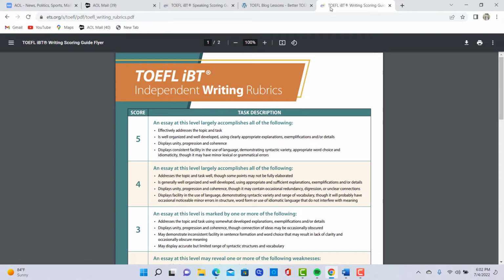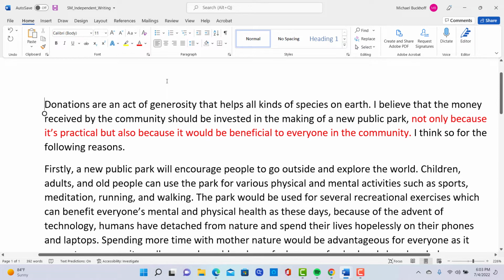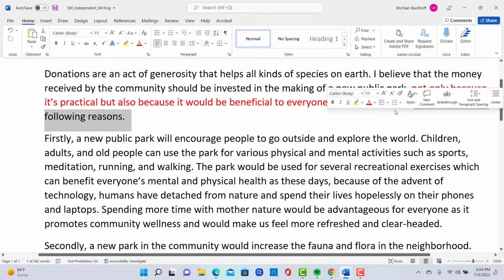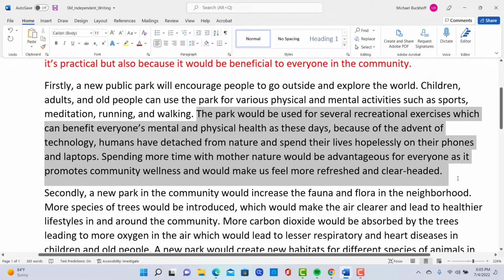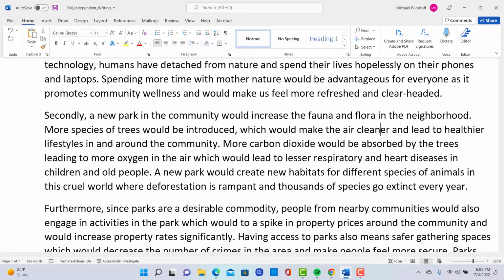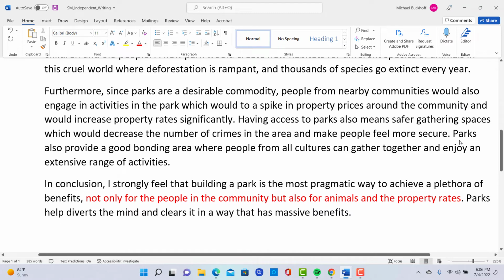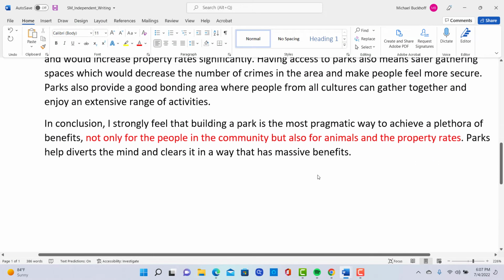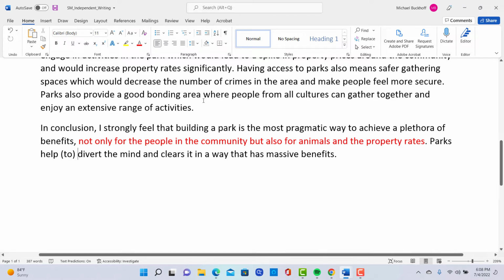Free TOEFL writing evaluation for MS: Your estimated score is 26 to 28 pts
Donations are an act of generosity that helps all kinds of species on earth. I believe that the money received by the community should be invested in the making of a new public park, not only because it’s practical but also because it would be beneficial to everyone in the community.

Firstly, a new public park will encourage people to go outside and explore the world. Children, adults, and old people can use the park for various physical and mental activities such as sports, meditation, running, and walking. The park would be used for several recreational exercises which can benefit everyone’s mental and physical health as these days, because of the advent of technology, humans have detached from nature and spend their lives hopelessly on their phones and laptops. Spending more time with mother nature would be advantageous for everyone as it promotes community wellness and would make us feel more refreshed and clear-headed.

Secondly, a new park in the community would increase the fauna and flora in the neighborhood. More species of trees would be introduced, which would make the air cleaner and lead to healthier lifestyles in and around the community. More carbon dioxide would be absorbed by the trees leading to more oxygen in the air which would lead to fewer respiratory and heart diseases in children and old people. A new park would create new habitats for different species of animals in this cruel world where deforestation is rampant, and thousands of species go extinct every year.
Furthermore, since parks are a desirable commodity, people from nearby communities would also engage in activities in the park which would lead to a spike in property prices around the community and would increase property rates significantly. Having access to parks also means safer gathering spaces which would decrease the number of crimes in the area and make people feel more secure. Parks also provide a good bonding area where people from all cultures can gather together and enjoy an extensive range of activities.

In conclusion, I strongly feel that building a park is the most pragmatic way to achieve a plethora of benefits, not only for the people in the community but also for animals and the property rates. Parks help (to) divert the mind and clears it in a way that has massive benefits.